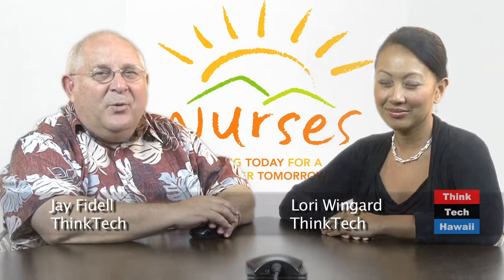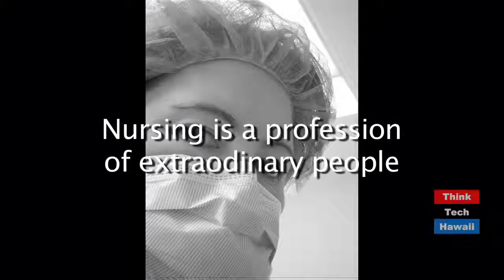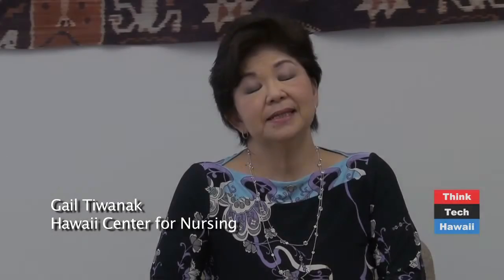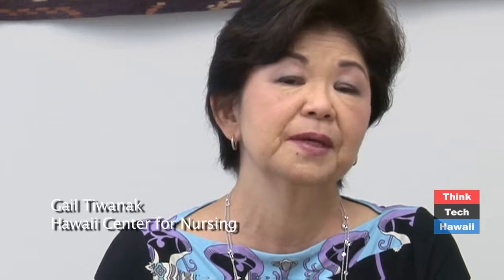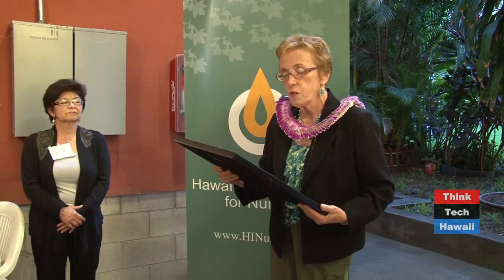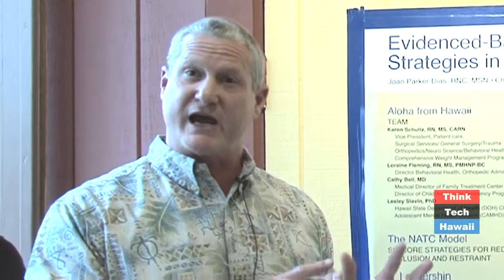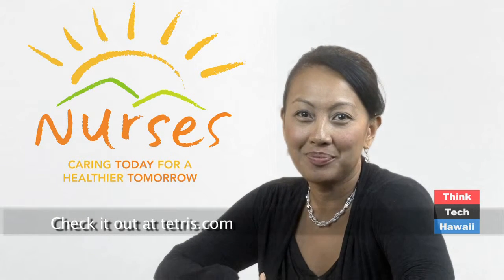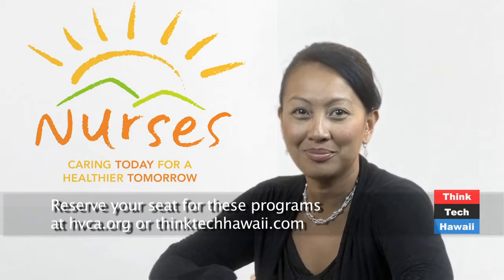Nurses Week 2011 Sea Changes in Hawaii's Nursing Profession (episode 35)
Jay Fidell and Lori Winged highlight Nurses Week in Hawaii. They took a trip to Hawaii Center for Nursing and Chinatown to talk to Stephanie Genz, Dean of Nursing at Chaminade, Gail Tiwanak of the Hawaii Center of Nursing, Debra Mark of the UH Nursing School, Joan White of the Center for Nursing, Marilyn Lee, a nurse in the Hawaii State Legislature, Chuck St. Lpuis of Queens Medical Center, Kolea Chong of Kapiolani Medical Center, Florence Agos of Queens Medical Center, and Corina Tortora of Tripler Army Medical Center. Bill Spencer's Spensation is about the end of the legislative session.
Original Air Date May 15, 2011. Episode 35.

ThinkTechHawaii.com streams live on the Internet from 12:00 noon to 5:00 pm every weekday afternoon, Hawaii Time, then streaming earlier shows through the night.  Check us out any time for great content and great community.